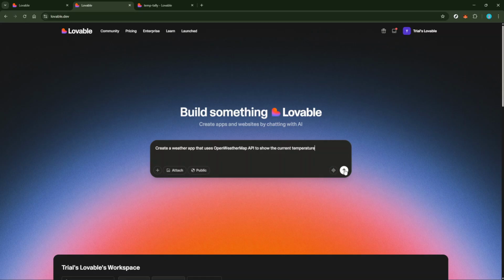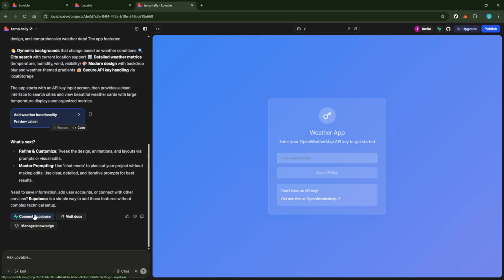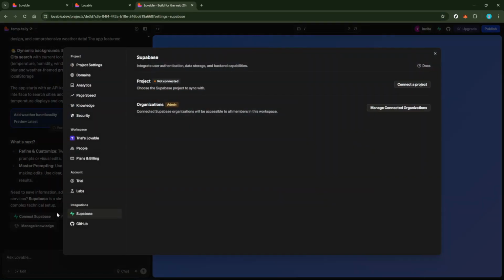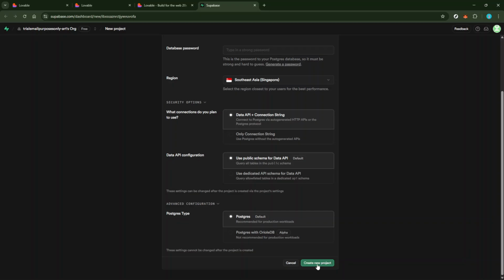How To Use API In Lovable [2025 Guide]